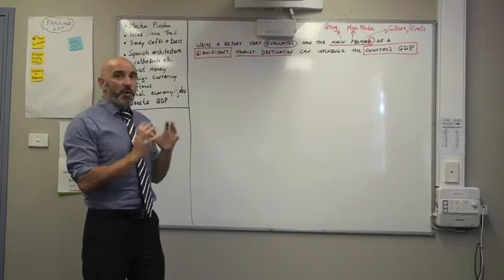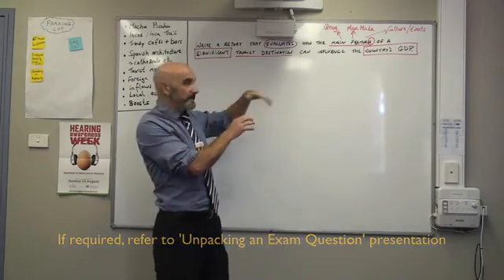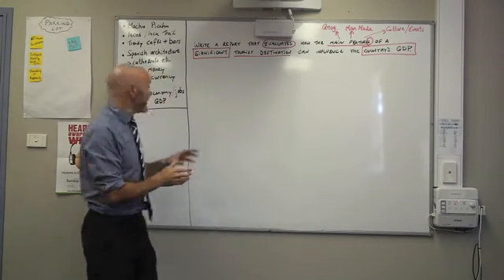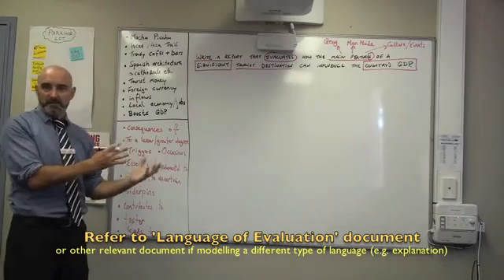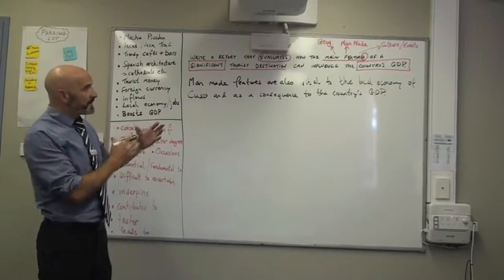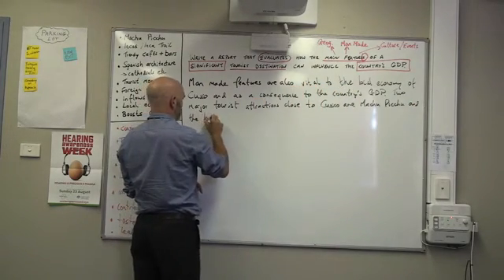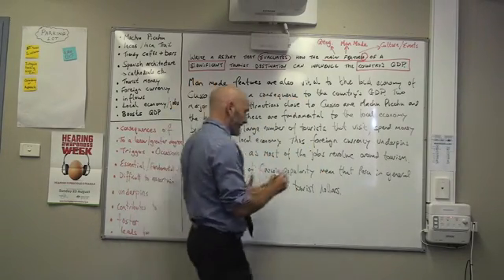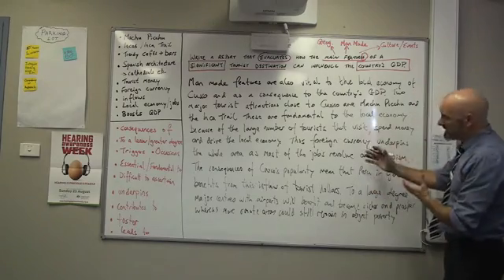Modelling the Language of Evaluation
How to model the Language of Evaluation (or any type of language) as well as the content you are teaching.